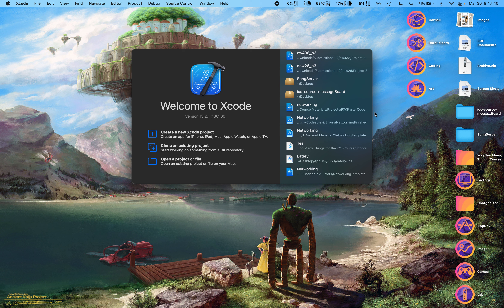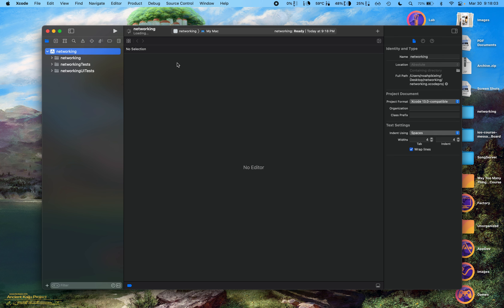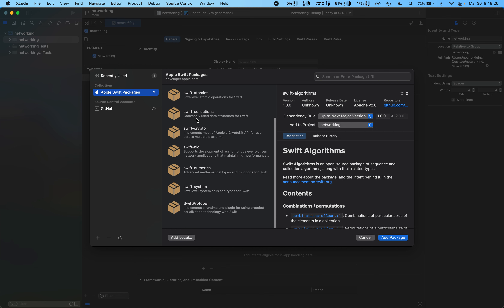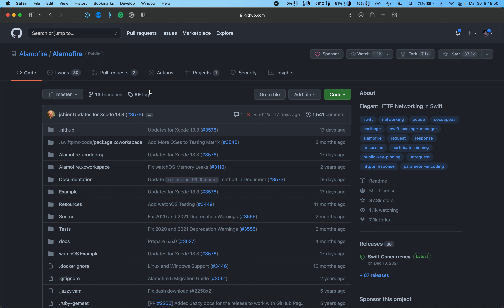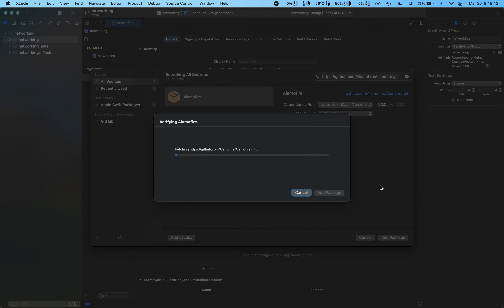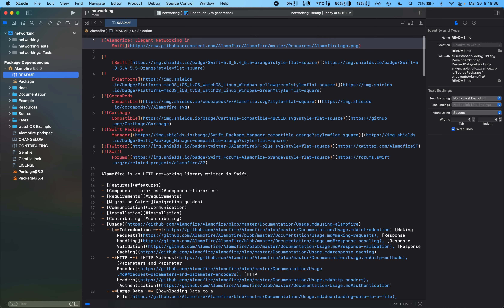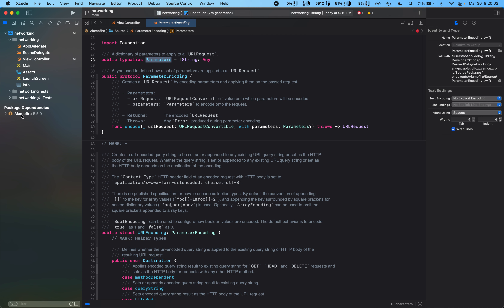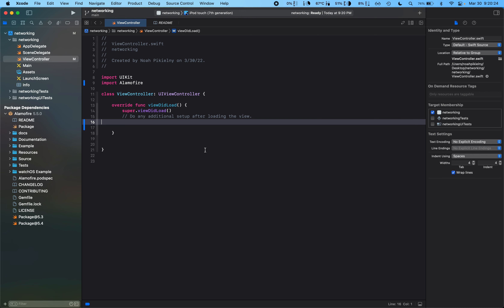Intro to iOS Development - How to use Swift Package Manager (SPM) - Supplementary Video